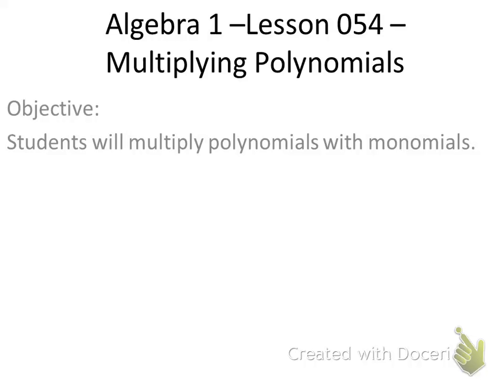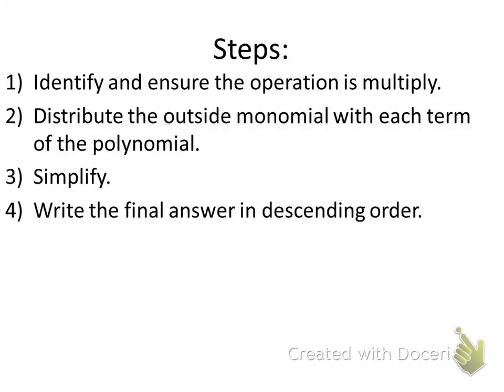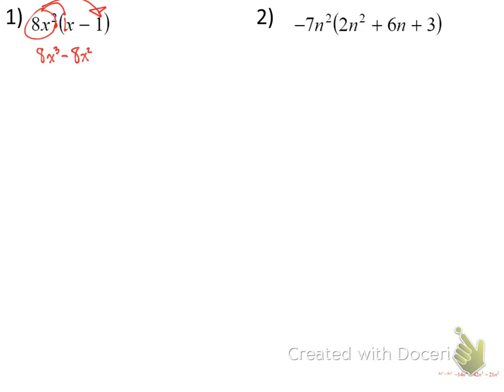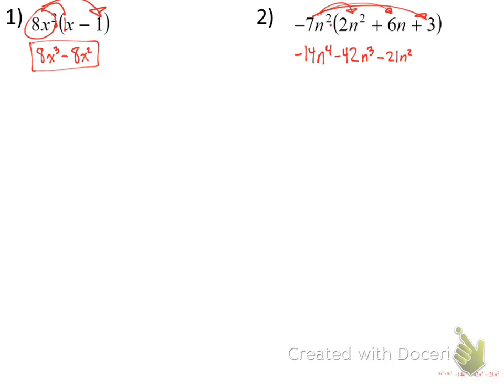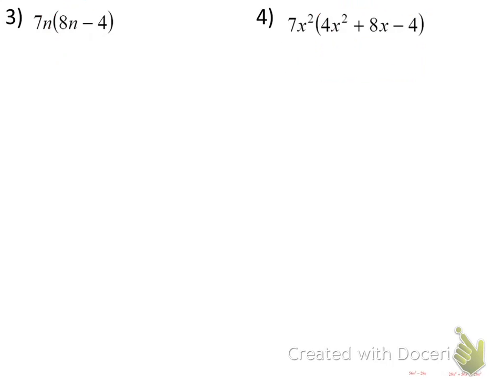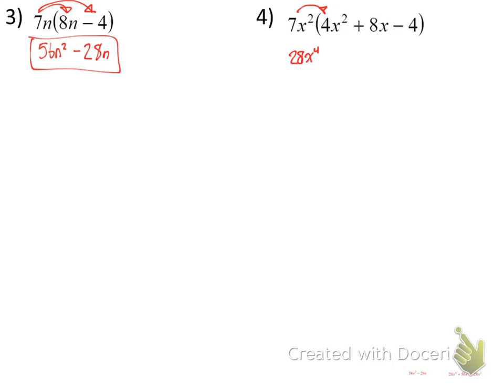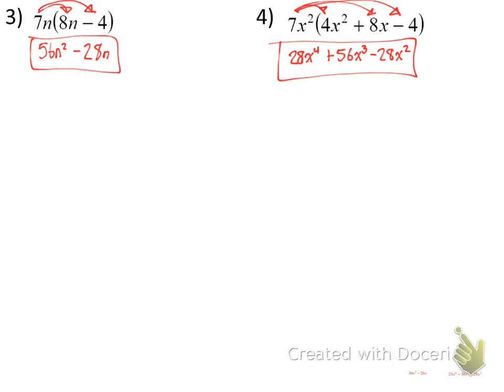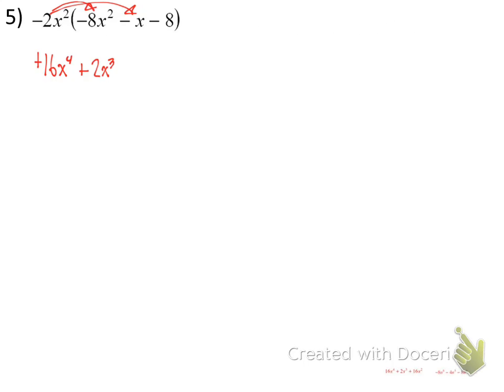Algebra 1 Lesson 054 Multiplying Polynomials